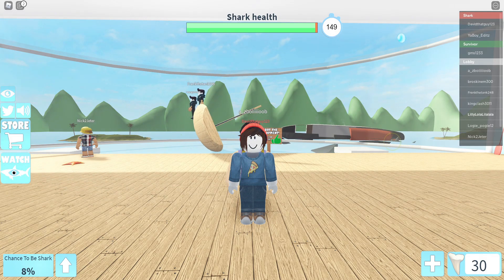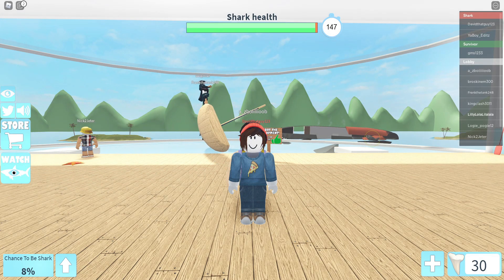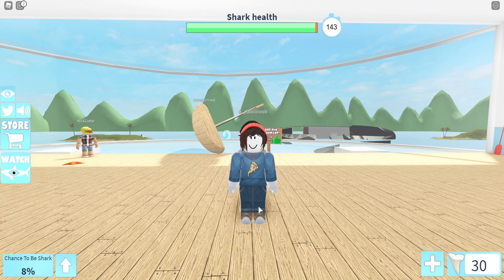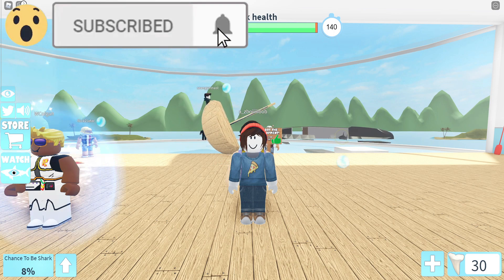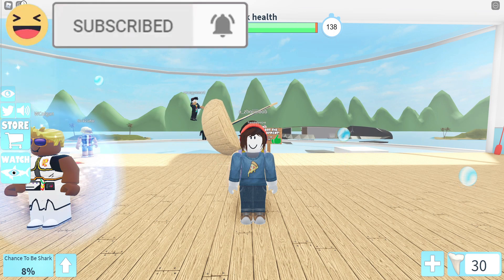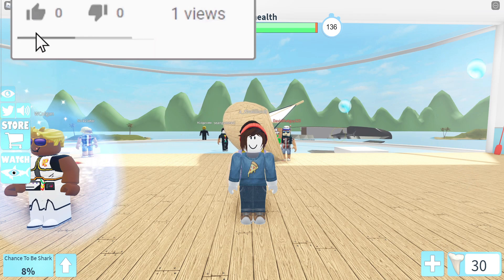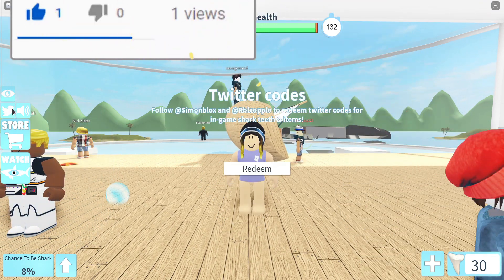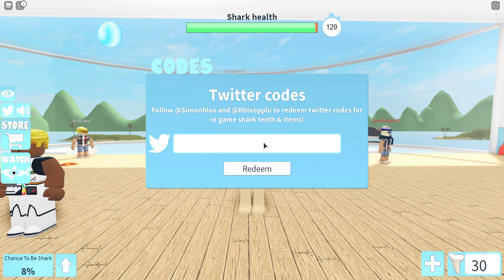ALL WORKING *ROBLOX SHARKBITE CODES 2020* FOR SHARK TEETH NOVEMBER 🦈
Codes for SharkBite in Roblox. shark bite codes for teeth.